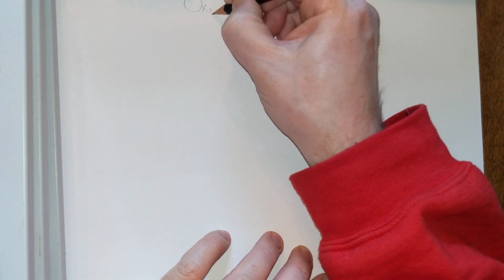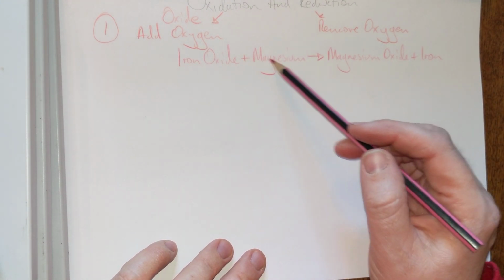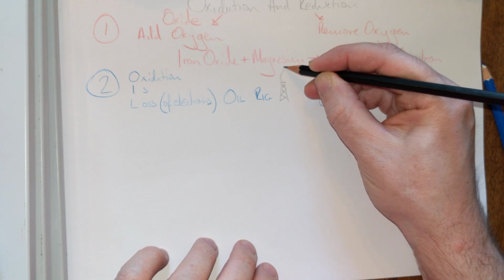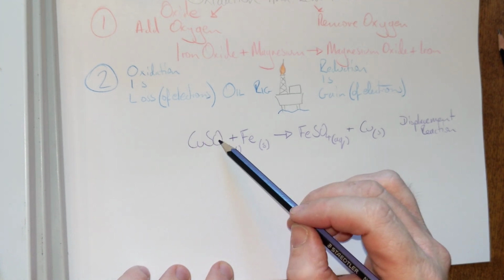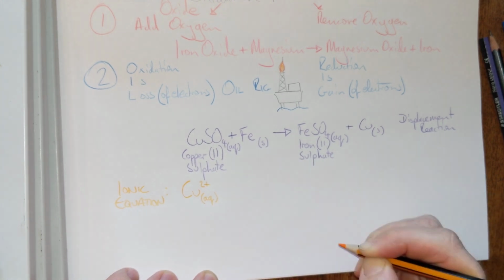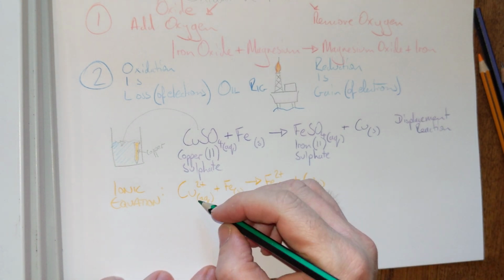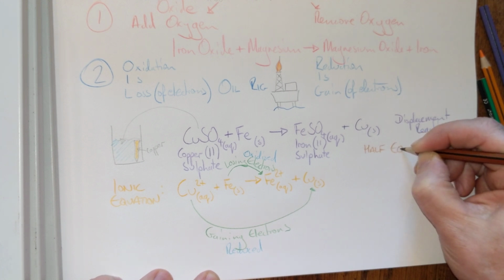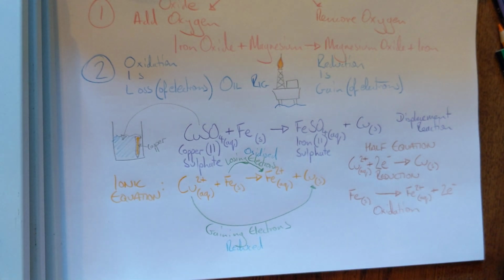Oxidation and Reduction